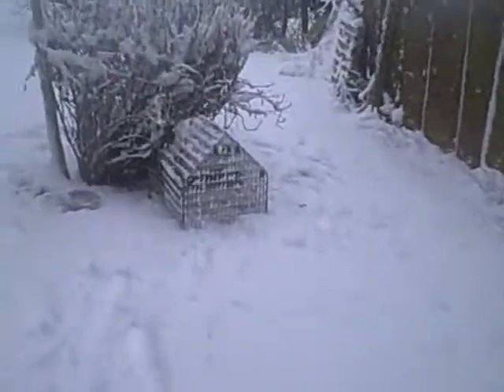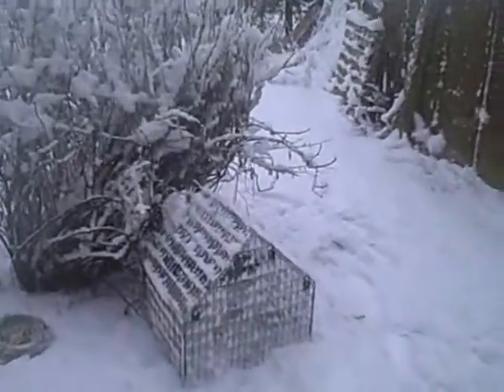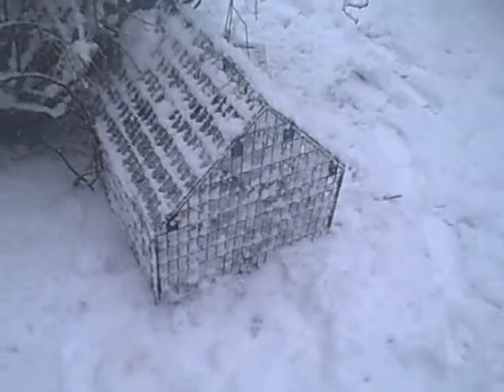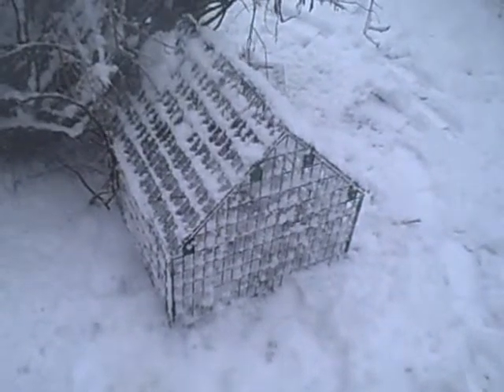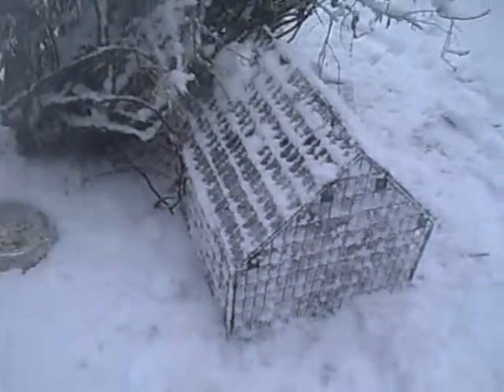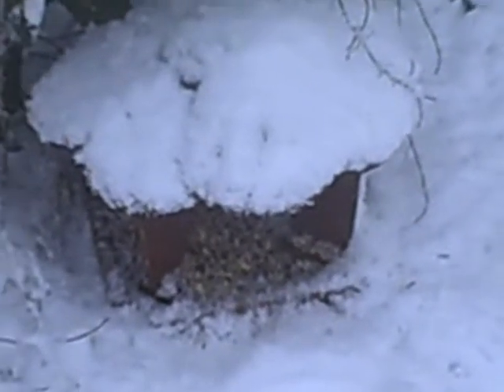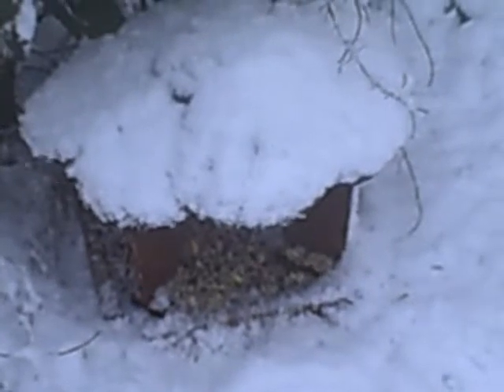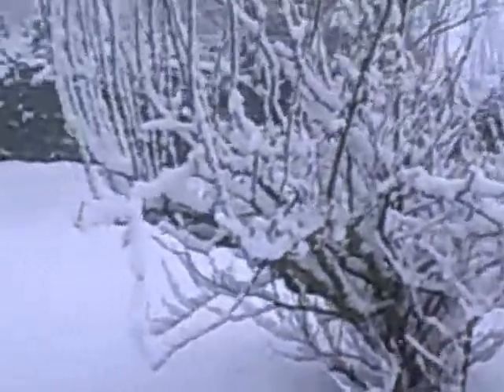A journey round some of my snow covered bird feeders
Feeding birds is an ongoing thing!  As soon as I put some bird food out it gets covered up by snow!  I use this bush as shelter for the feeders and the birds!
 I sometimes wonder how small sparrows and wrens survive this type of weather.